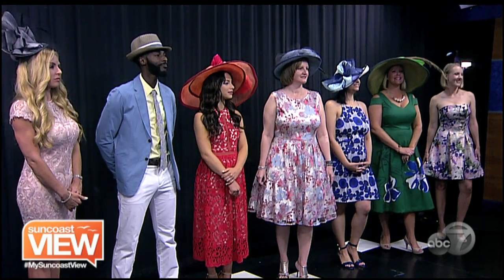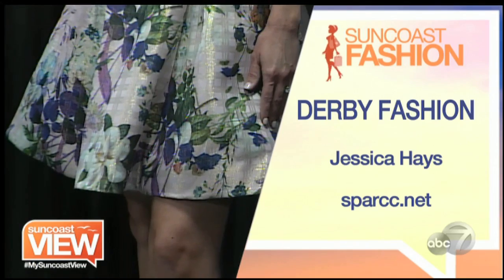Kentucky Derby fashion trips with Charlotte Reed - Suncoast View